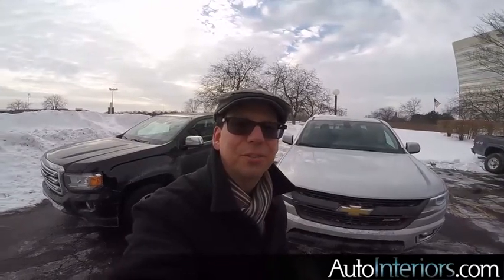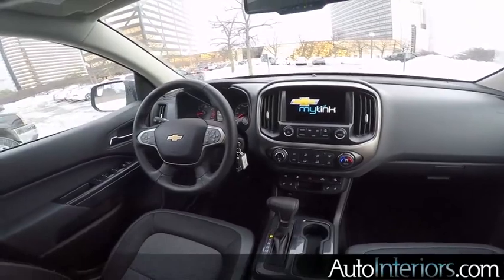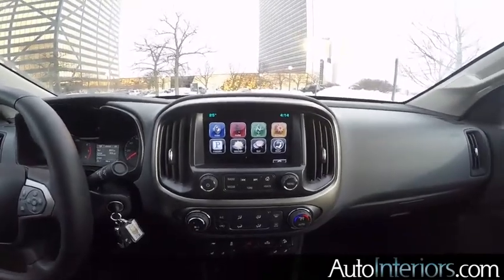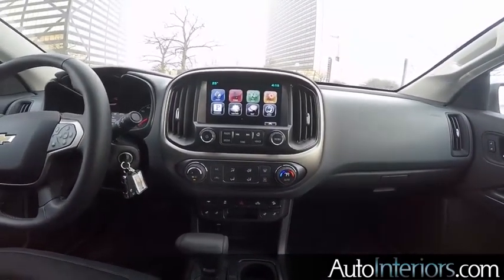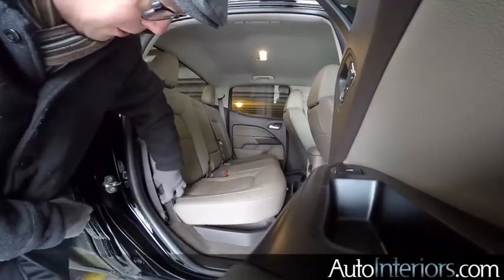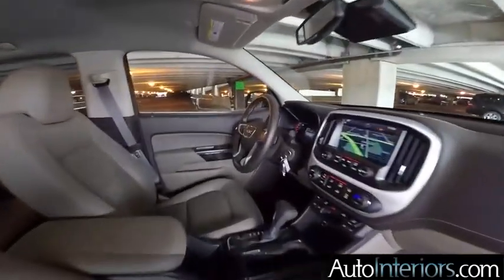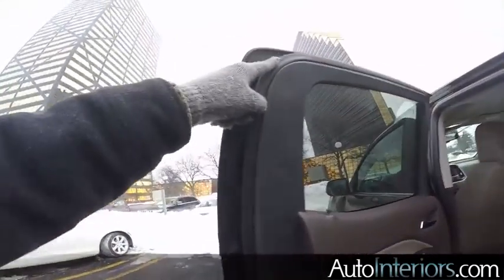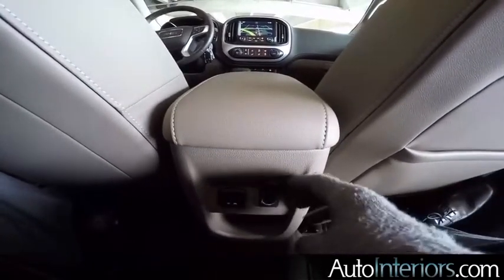Canyon vs. Colorado: Judging for 2015 Ward's 10 Best Interiors